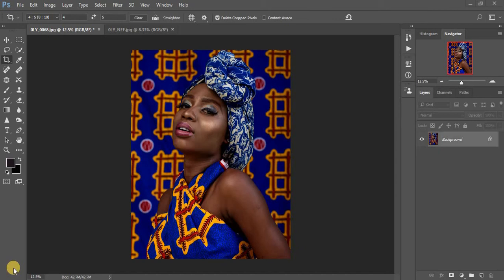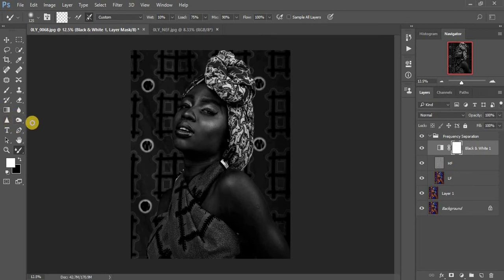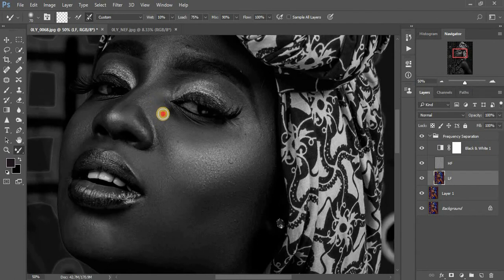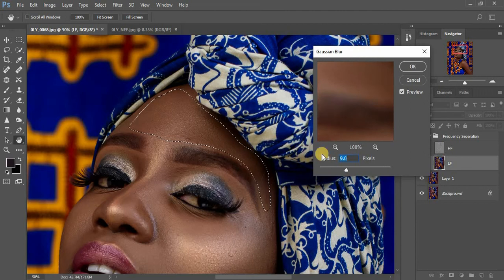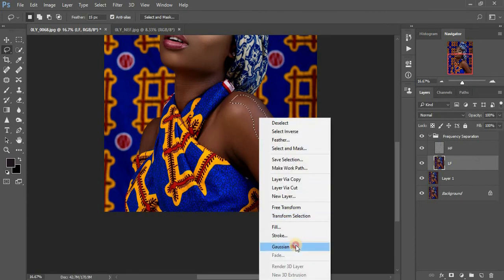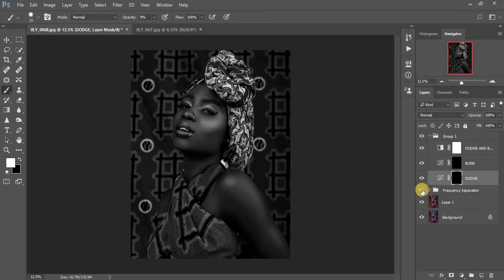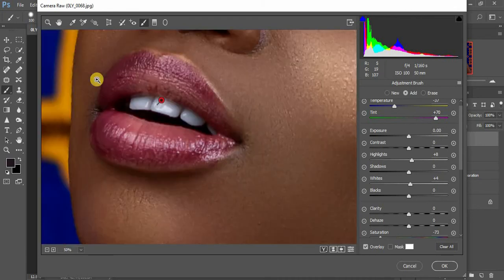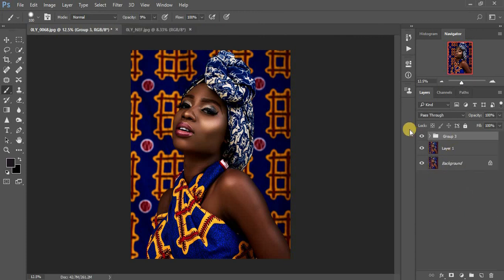High-End Skin Retouching Using FREQUENCY SEPARATION In Photoshop (Free FS and Dodge & Burn Action)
Learn the best way of retouching skin in Photoshop using this beautiful technique of frequency separation.

This tutorial shows how to blend and harmonize skin tones together while retaining the original skin Texture giving you that more professional feel in your portraits.

In this tutorial, i also share how to contour your images using the global Dodge and Burn Technique in order to add shape and dimensions to the portrait. Remember we unintentionally tend to flatten the images while applying the Frequency Separation, that's why we need to contour the image after skin retouching.

In addition learn how to simply color-grade your images from this tutorial.

Download Free Frequency Separation Action and Dodge and Burn Action